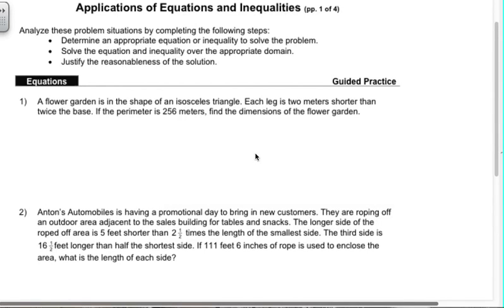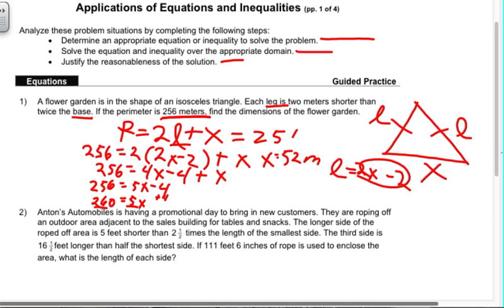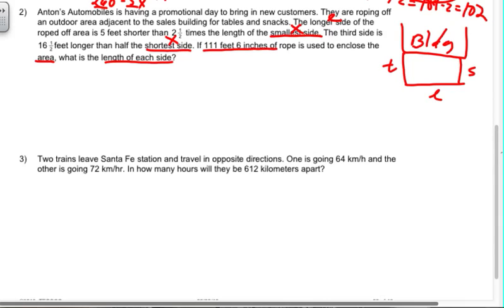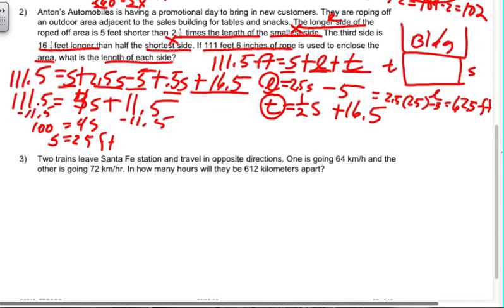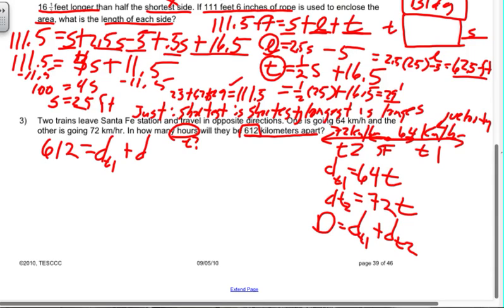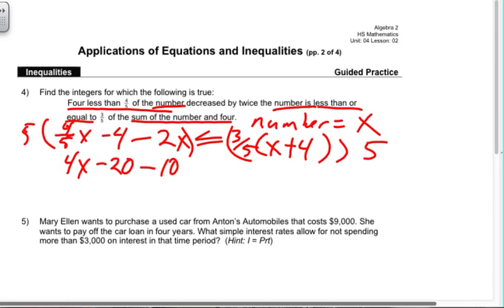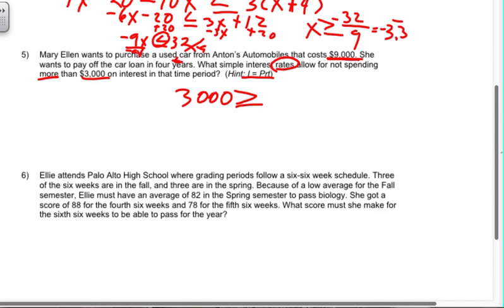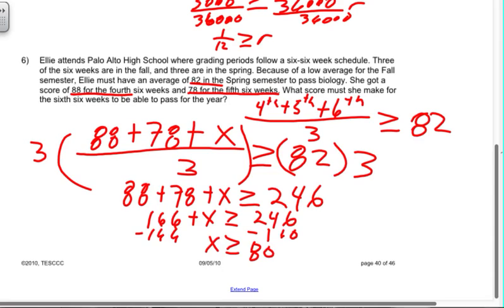Applications of Equalities & inequalities